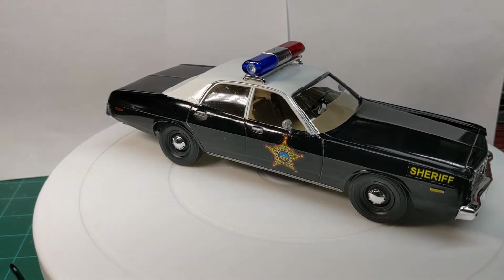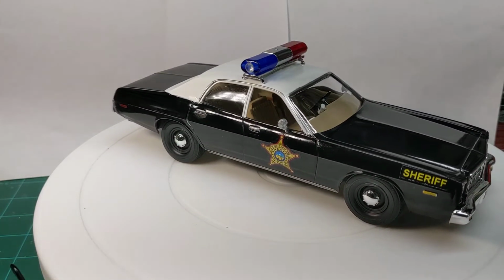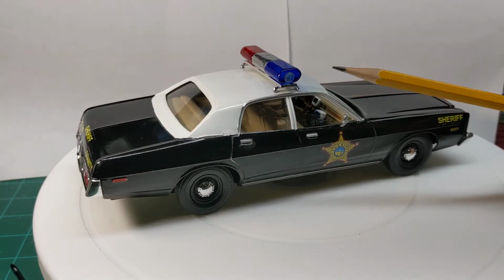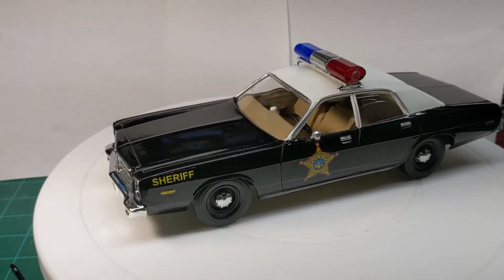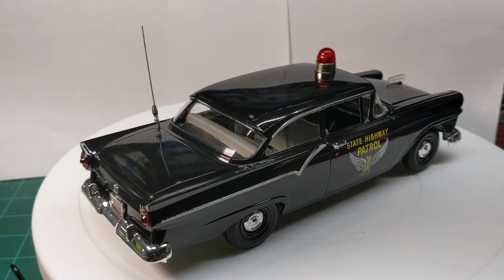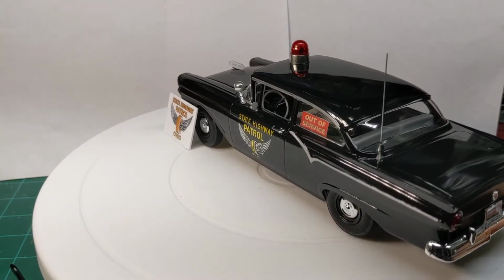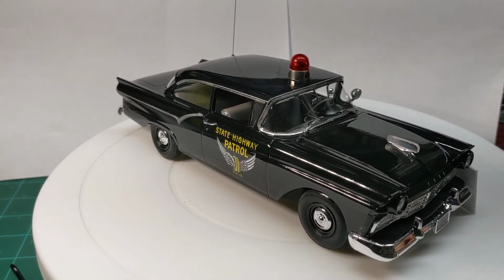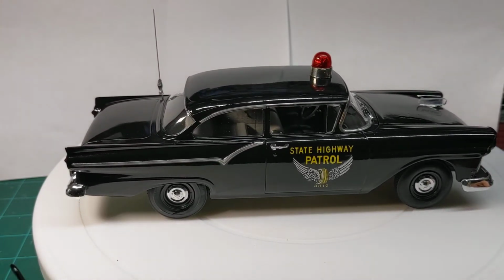Butler county Ohio and Ohio State Patrol.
2 older builds.